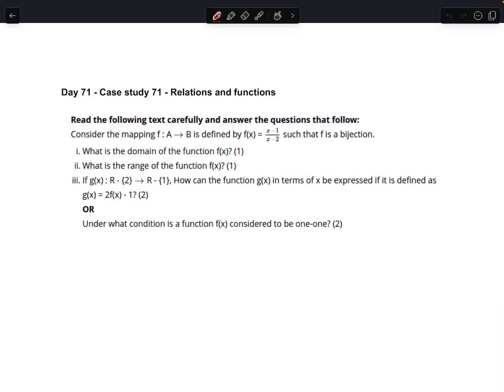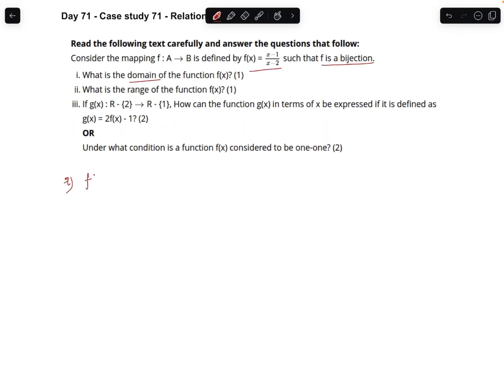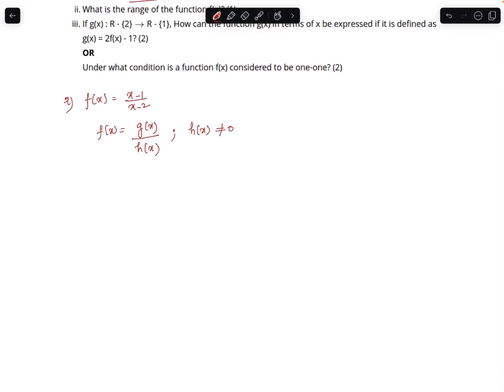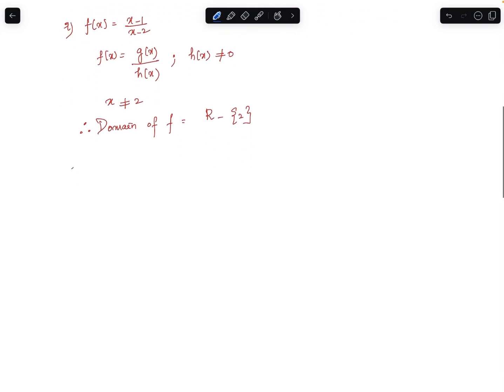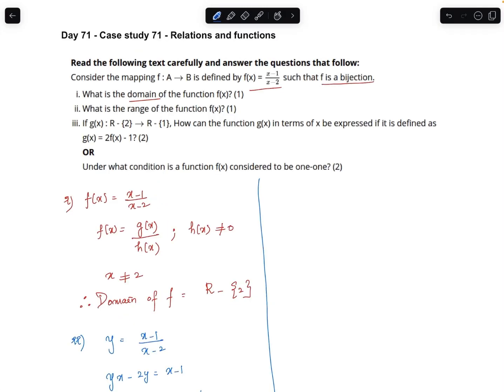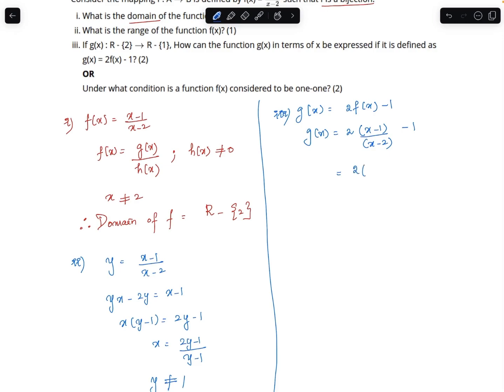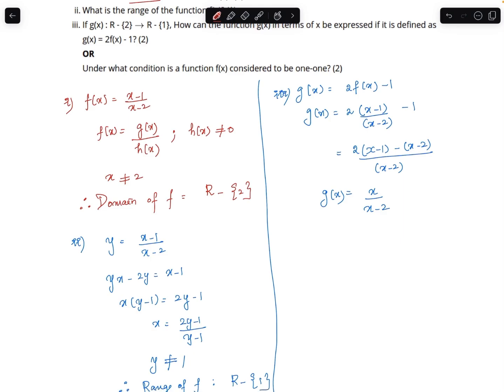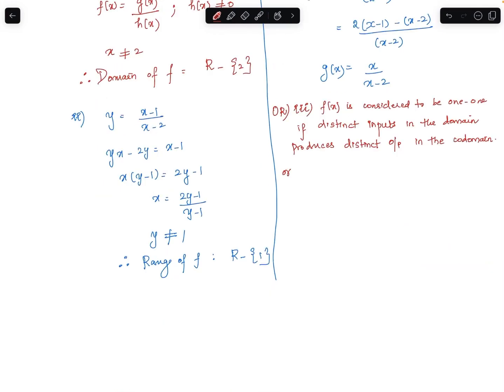CBSE GRADE 12 MATH | DAILY CASE STUDY QUESTION SERIES | DAY 71 | Consider a mapping f: A to B …